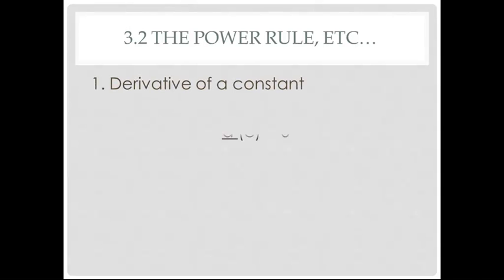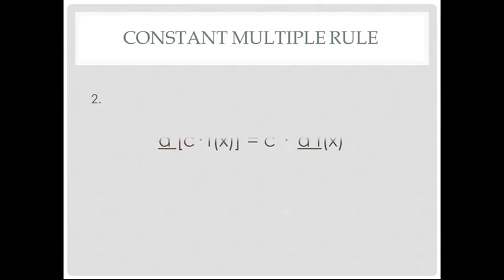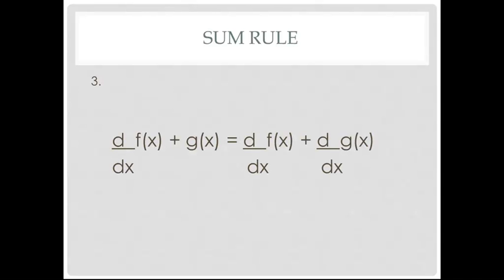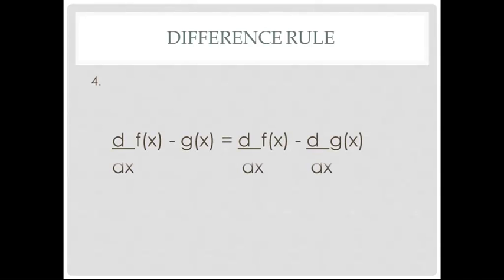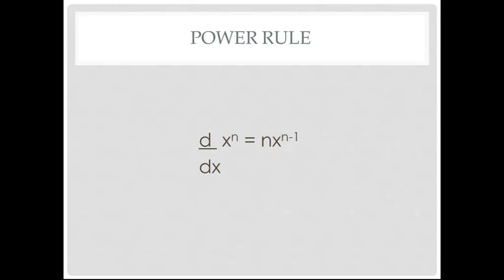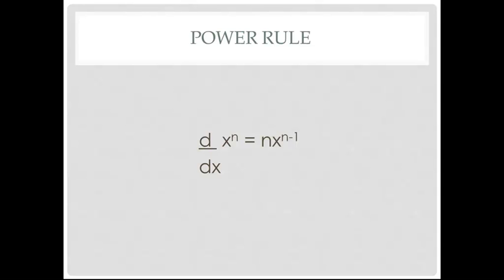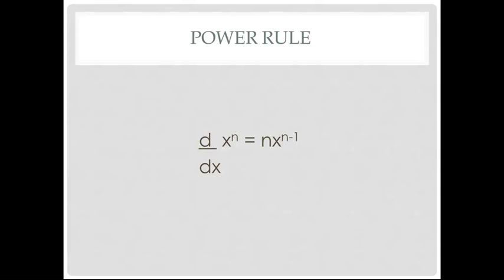3.2 Power Rule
This 4 minute video presents the most basic formulae for finding derivatives--the constant rule, the constant multiple rule, the sum rule, the difference rule, and the product rule.